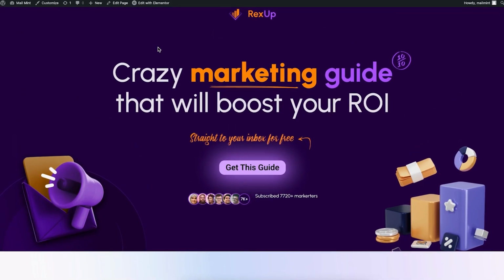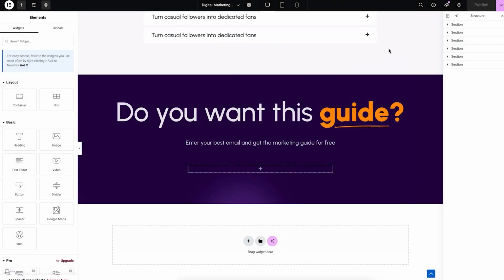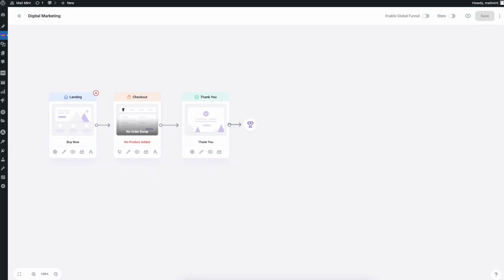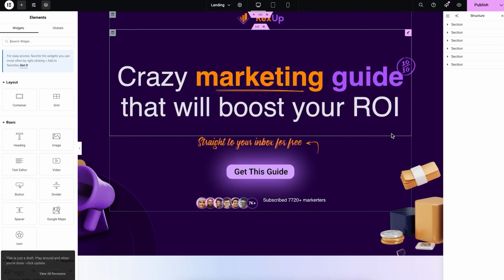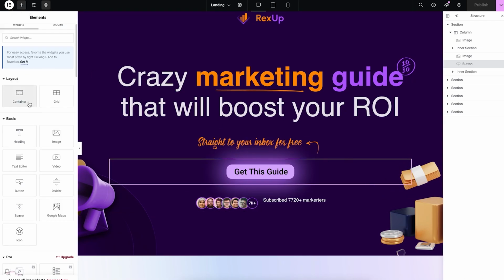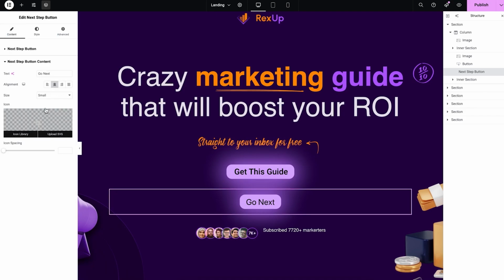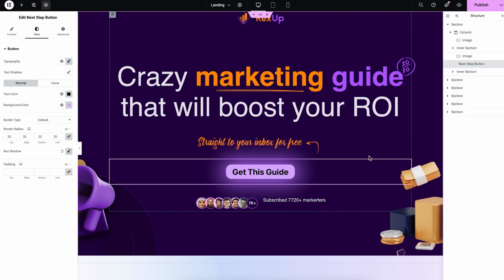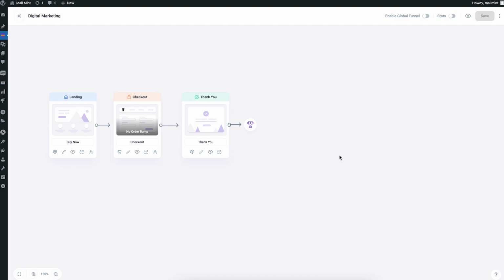How To Reuse An Existing Page Template For Your Funnels (Elementor)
If you already have a page that is well-designed using Elementor and want to reuse it in your funnel, then you can easily do that.

In this video, you will get a direct guide on how you can,
1. Save an existing page as a template in Elementor.
2. Use your saved template on a funnel page.
3. Replace widgets to make the funnel functional.

This will help you easily use your working landing pages as part of your funnel journey and ensure high conversions.

00:00 Introduction
01:05 Save a regular page as a template in Elementor
01:50 Create a funnel from scratch
02:53 Use a saved landing page template as the funnel landing page
03:26 Replace CTA buttons with the Next Step Button
06:15 Conclusion